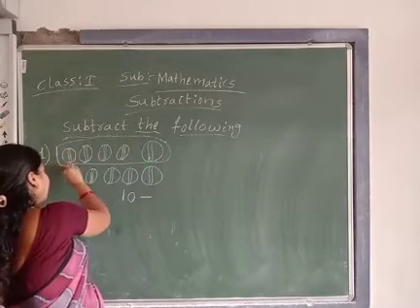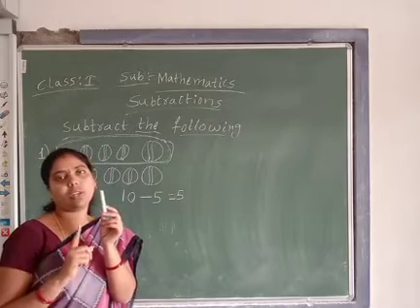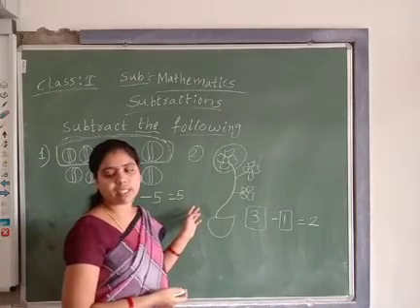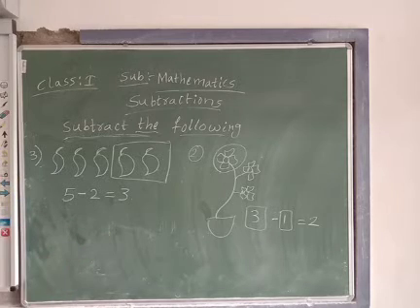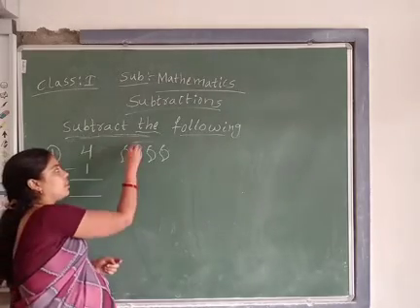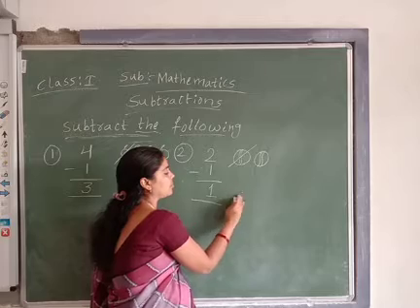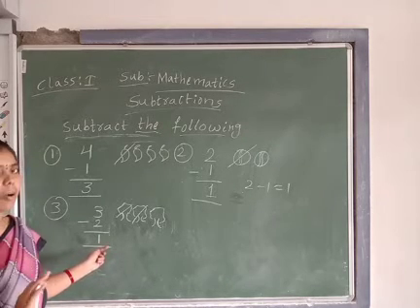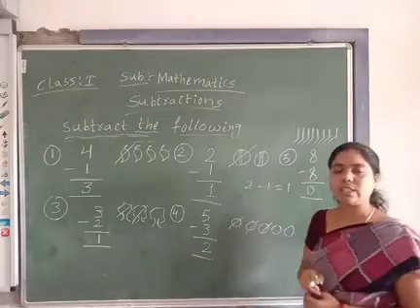1.Maths : Subtraction part 07